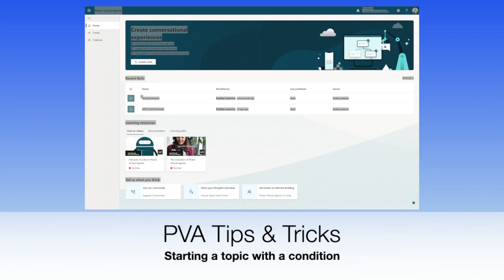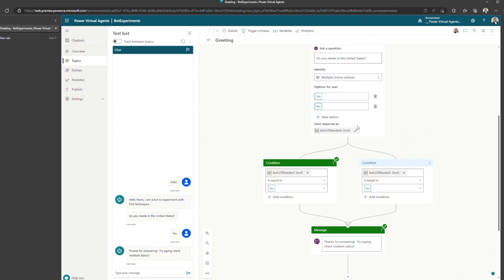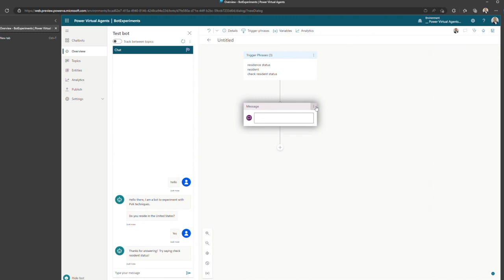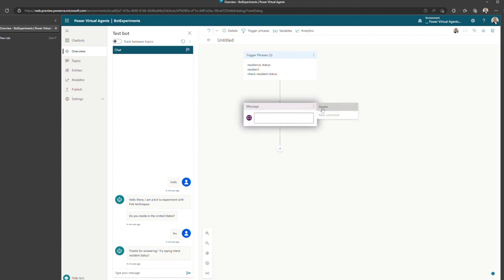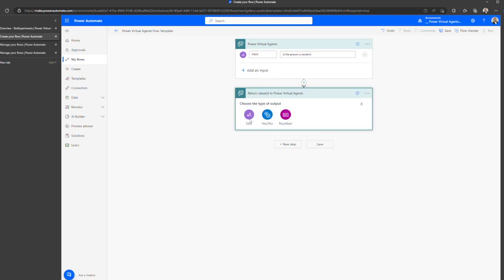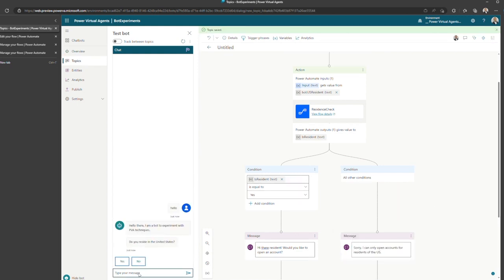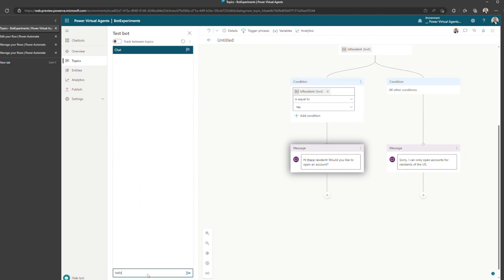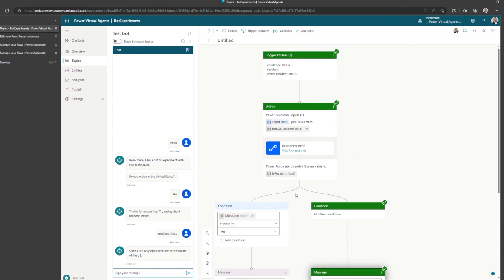Power Virtual Agents Tip: Starting a topic with a condition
The current version of Power Virtual Agents (PVA) as of March 30th 2023 has a limitation where you cannot start a topic with a conditional branch.  You are forced to display a message before having a conditional branch in your flow.  This is not always the most optimal user experience.

In this video I show you a simple workaround using power automate so that you can start your flow with conditional logic and not have to display extra messages to the user.